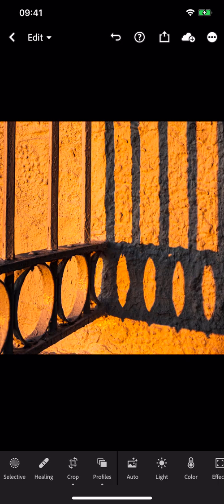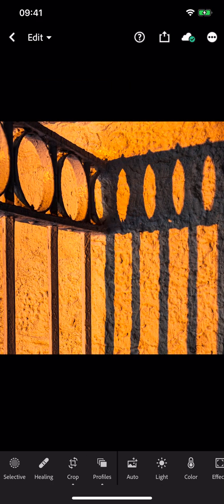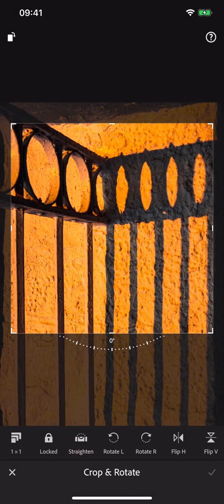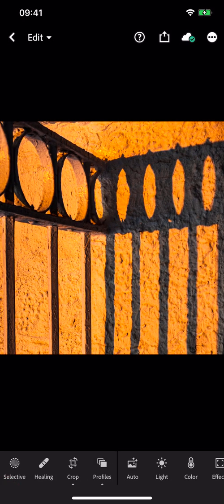Flipping Images for Added Perspective | In A Lightroom Minute | Adobe Lightroom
Welcome to InALightroomMinute! In this episode, Katrin Eismann shares how to get inspired in less than a minute in Lightroom. Watch this video to learn how to flip or rotate your images for a change in perspective.